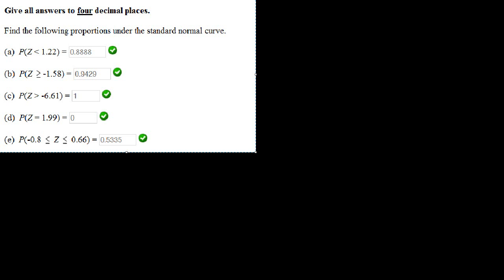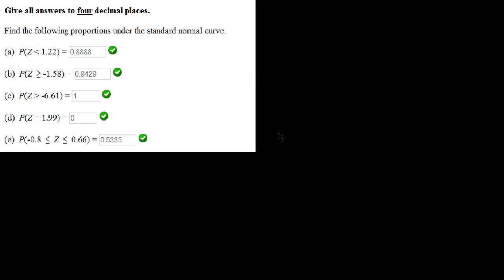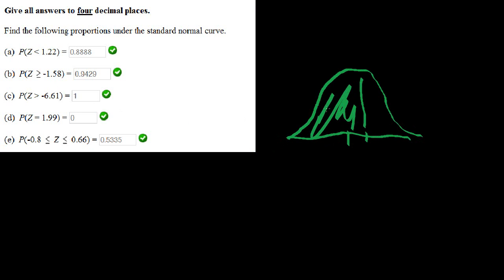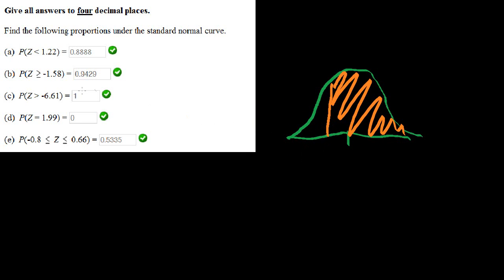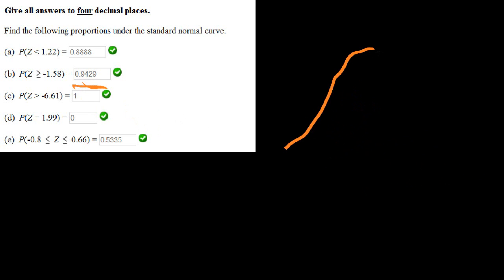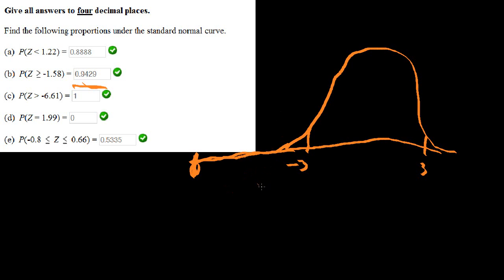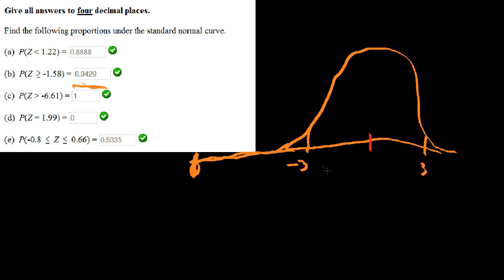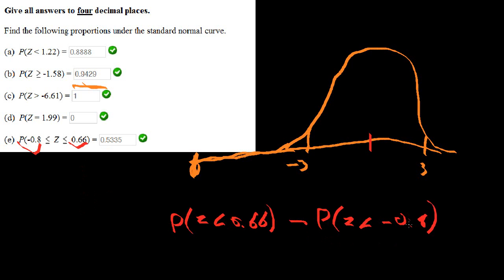Statistics: Normal Distribution Example Problem #4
We go over some key questions about standard normal curves/distributions.